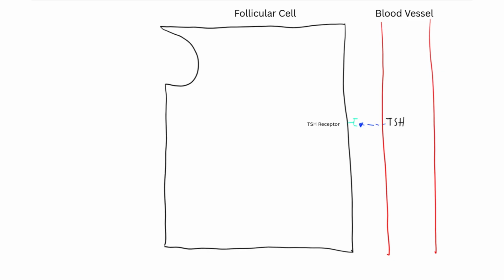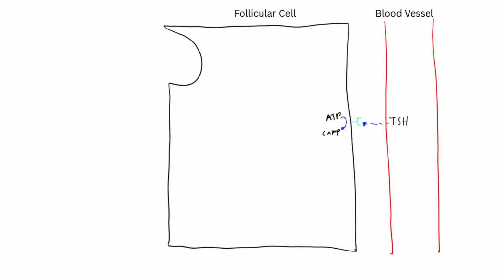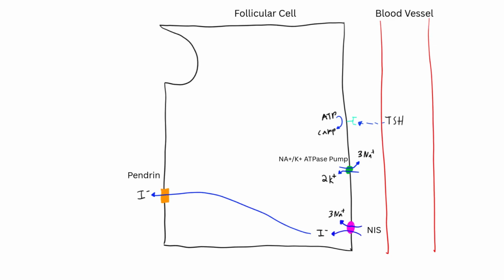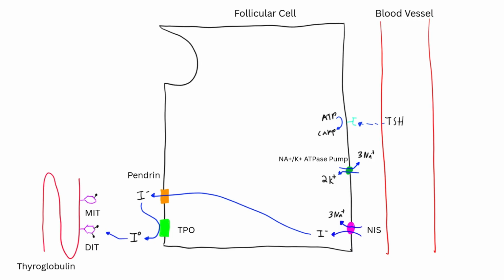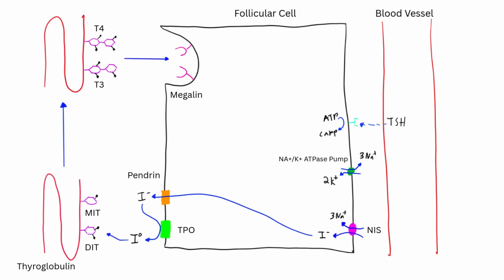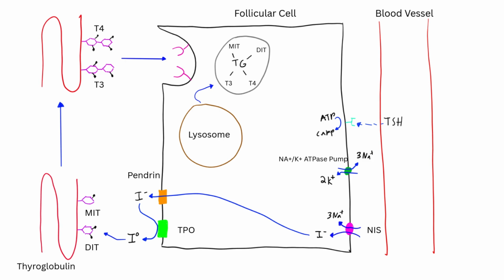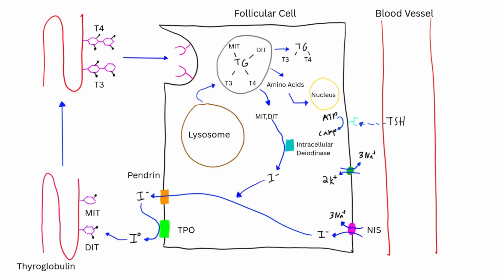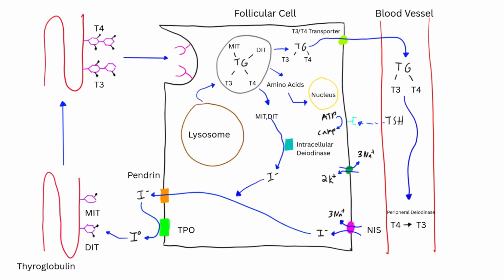Thyroid Hormone Synthesis Explained | T3, T4, Iodine & The Thyroid Gland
Curious about how your thyroid produces hormones? This video breaks down the science of T3, T4, iodine, and the thyroid gland in a simple and easy-to-understand way.